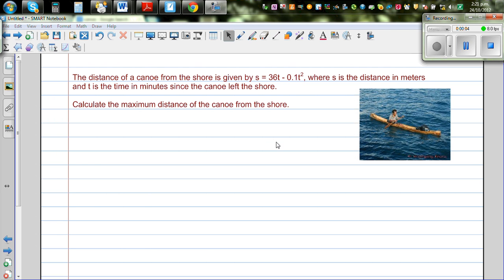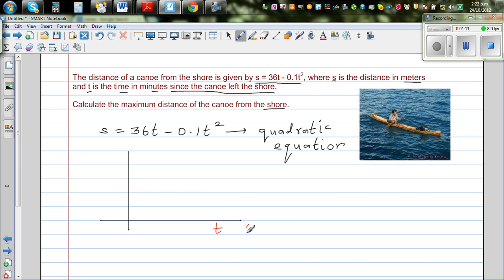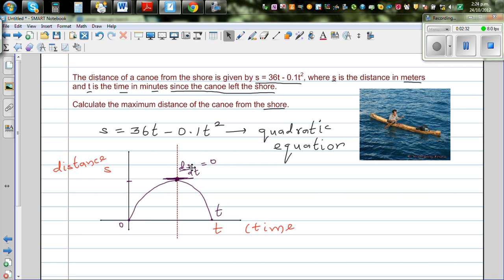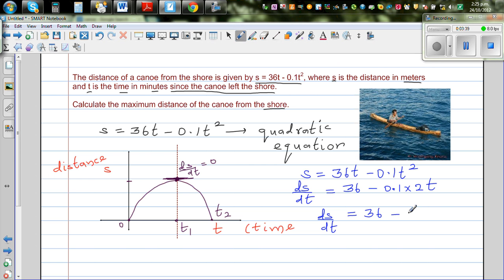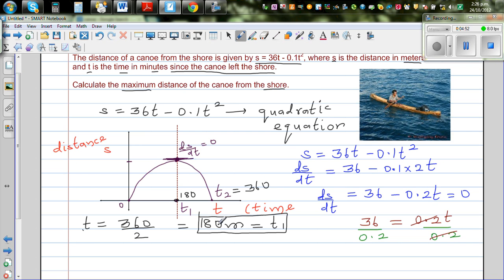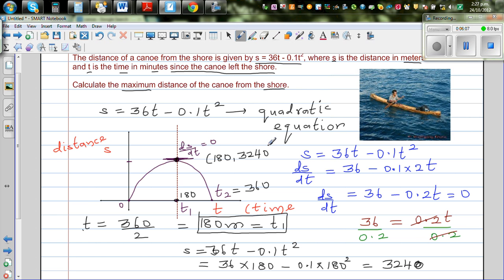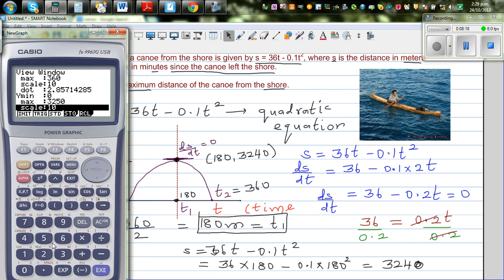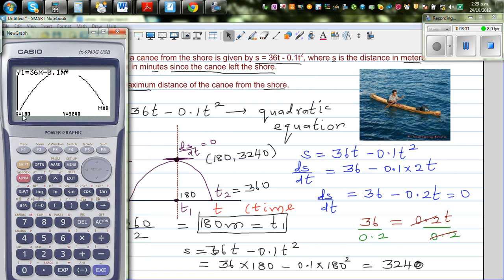Finding maximum distance of a canoe from the shore using calculus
In this video I have explained how you can find the maximum distance a canoe has travelled from the shore if the distance of the canoe from the shore is given by the equation
 s = 36x - 0.1x^2, where s is the distance from the shore and t is the time in minutes.